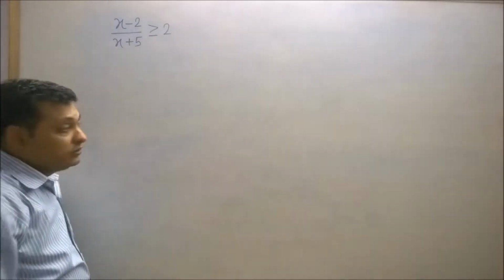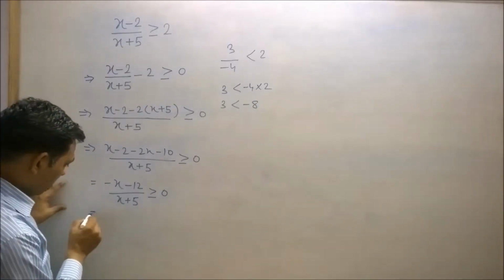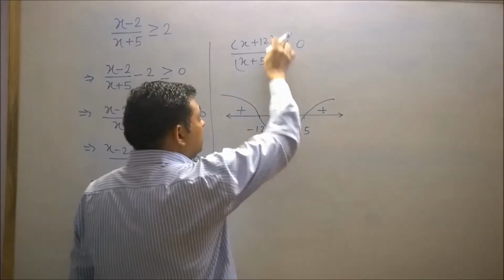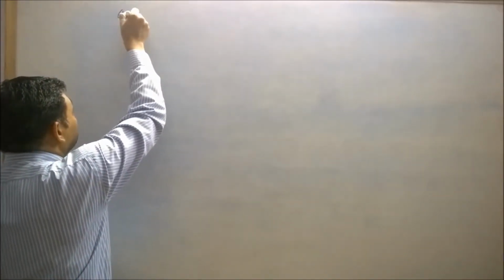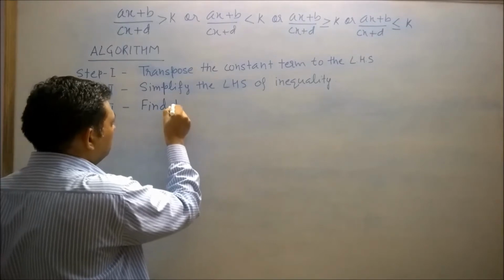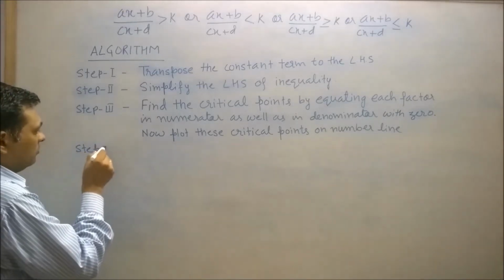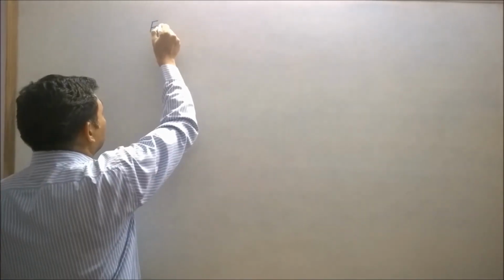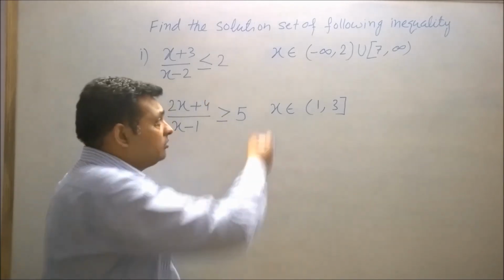Find domain of linear upon linear function . Find domain of linear polynomial function in English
In this video I have discussed how to find domain of linear polynomial upon linear polynomial function .find domain of  g(x)/f(x) type function
 linear function . Algorithm to find the solution set of  linear polynomial upon linear polynomial function . Algorithm to find domain of linear upon linear function .Solution of linear inequaqlities